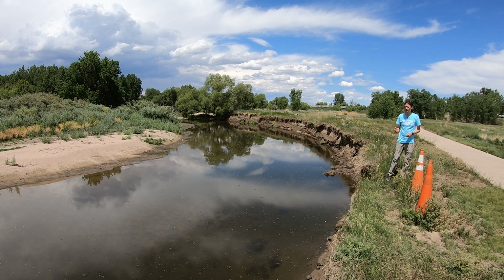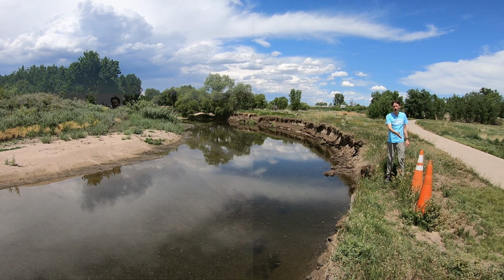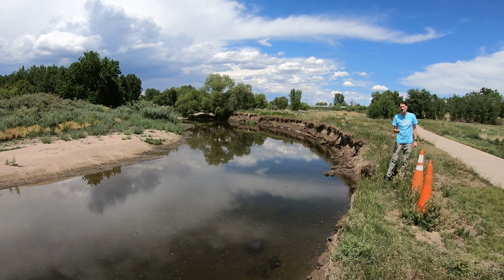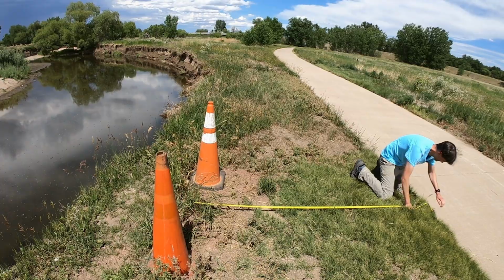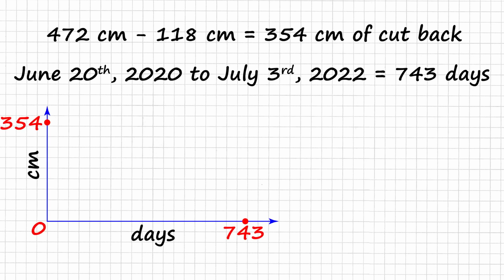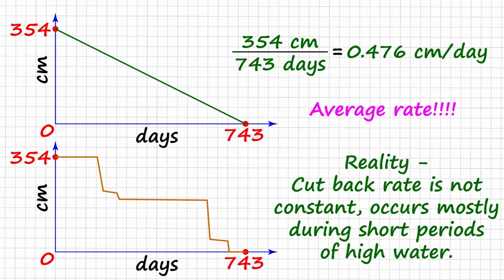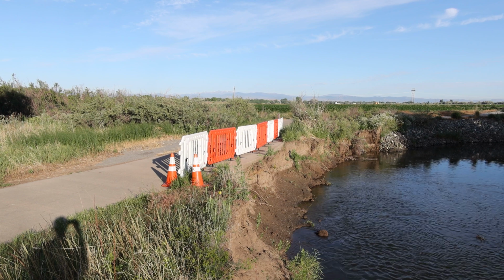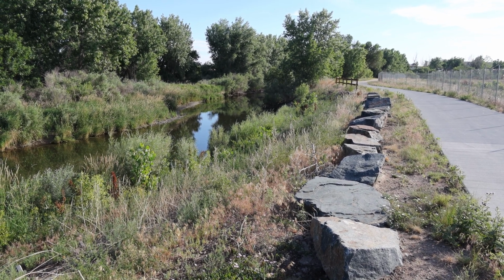Update to river cut bank near Greeley, Colorado